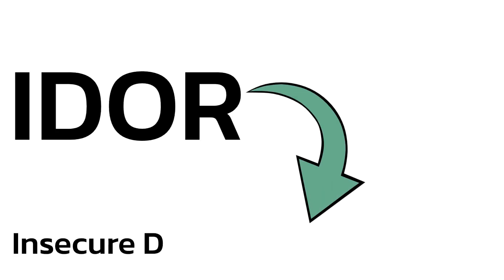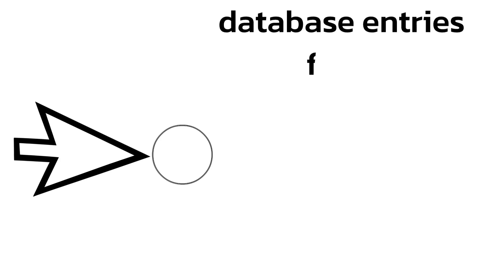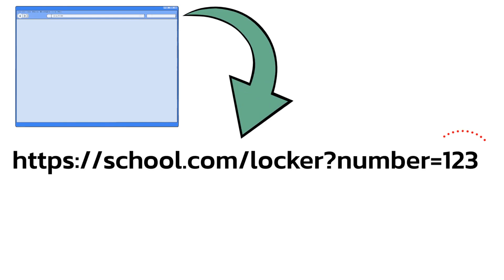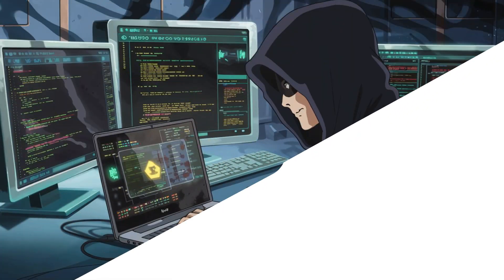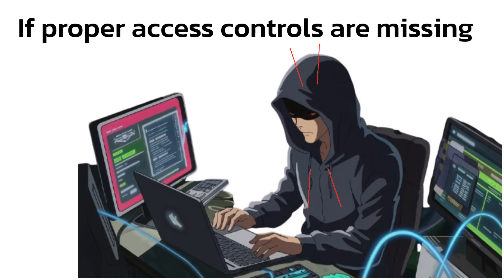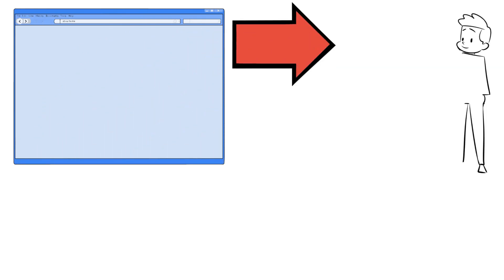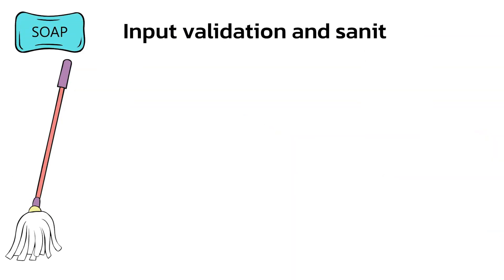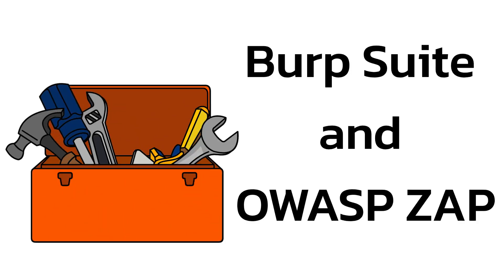Idor Vulnerability Explained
In this whiteboard style video, Idor Vulnerability Explained, you will learn what an idor vulnerability is, how this type of attack works, and why it is considered a serious bug in modern applications. This video is designed as a clear and beginner friendly tutorial that walks you through the core concept of IDOR using a simple example that anyone can understand.

You will see a practical idor attack example and understand how improper access control leads to data exposure. The video also covers finding idor vulnerability in real world applications, explaining how security researchers approach finding issues during testing.

Some of the images featured in this video are AI-generated and have been created using tools that ensure they are approved for commercial use. No real-world subjects or copyrighted materials have been used in the creation of these images.